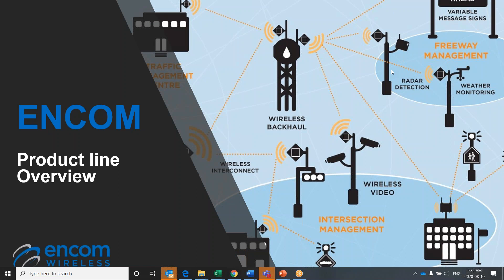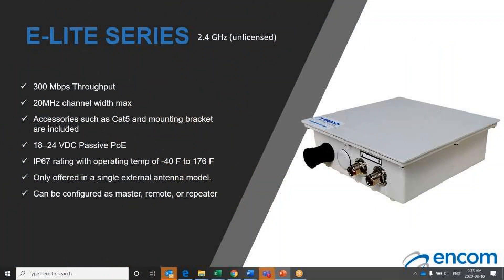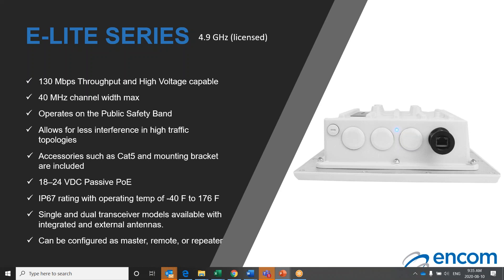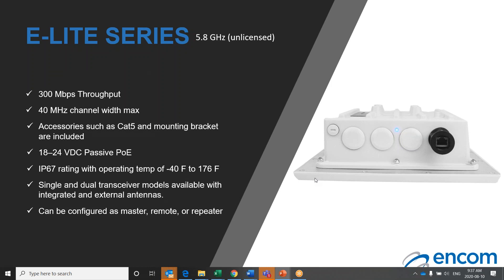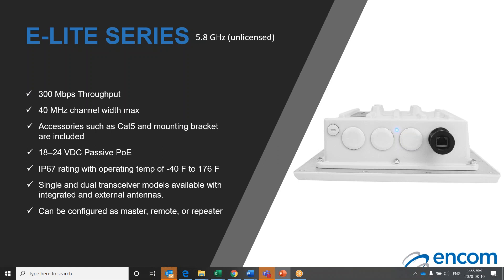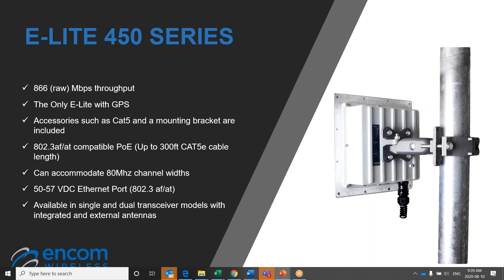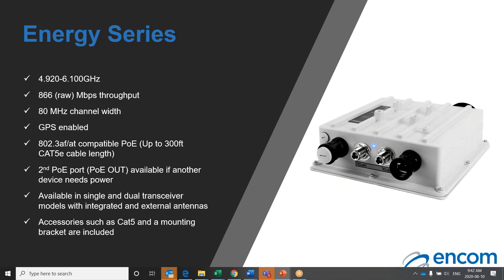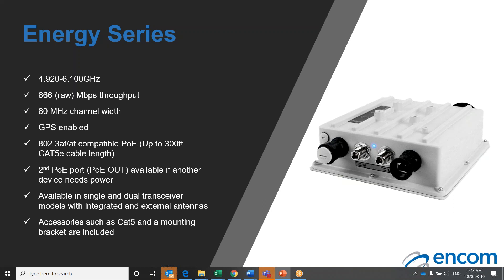Encom Broadband Overview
This is an introduction to Encom Wireless Broadband Radio Product Line.